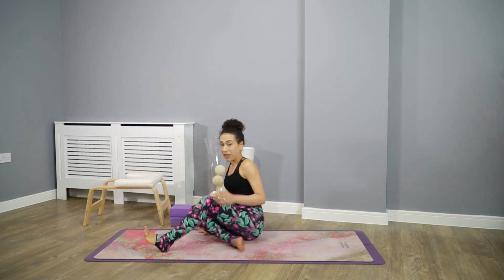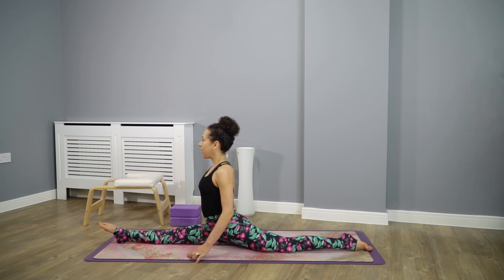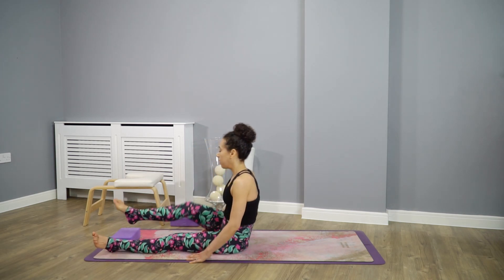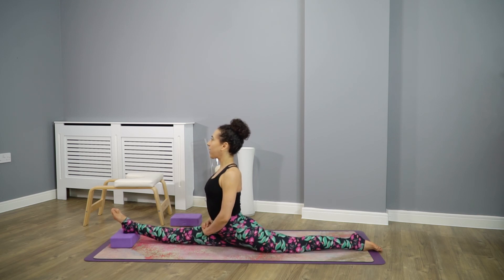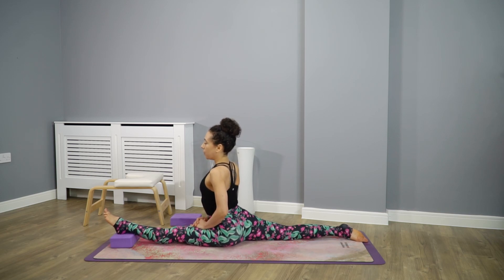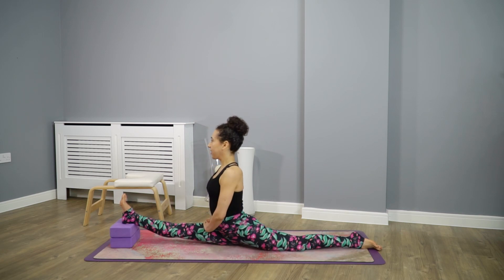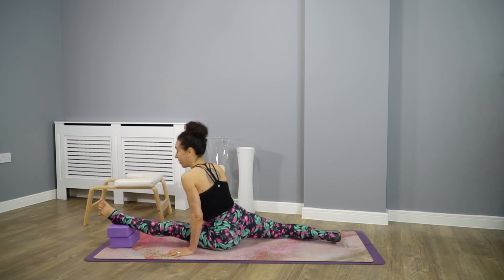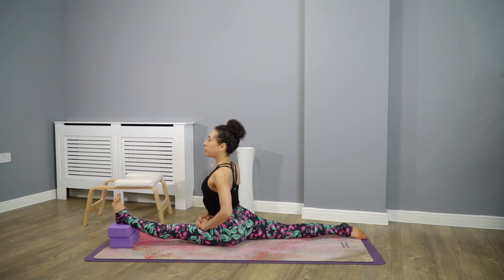OVERSPLITS GUIDE! EFFECTIVE STRETCHES TO IMPROVE YOUR OVERSPLISTS - YOGA TUTORIAL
Oversplits can be challenging, and scary.
With this Video Tutorial, I will guide you on how to gradually improve your oversplit with effective stretches.

If you are new to splits, perhaps you should watch first my previous video "How to melt into splits"

If you want me to create more tutorials for you, please, leave me a comment in the comment section.